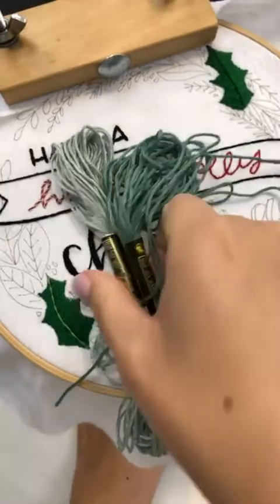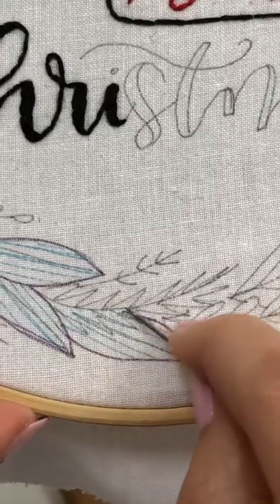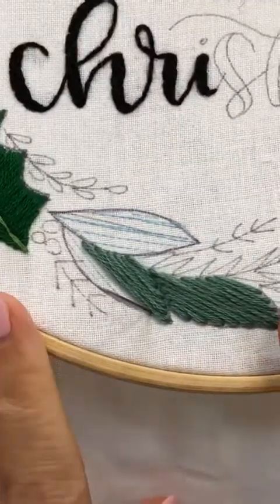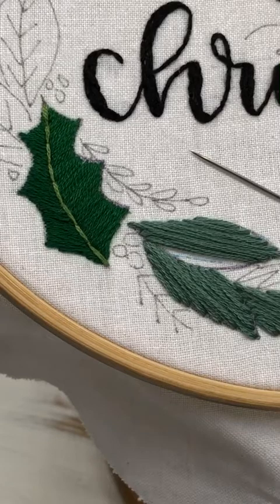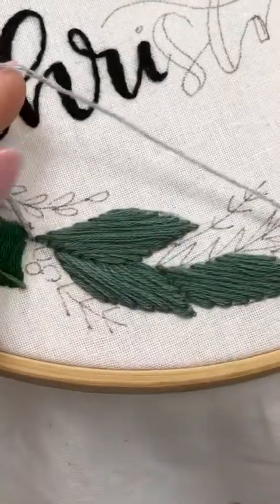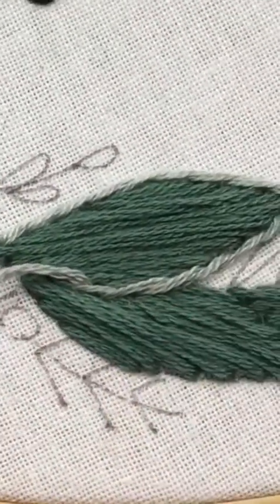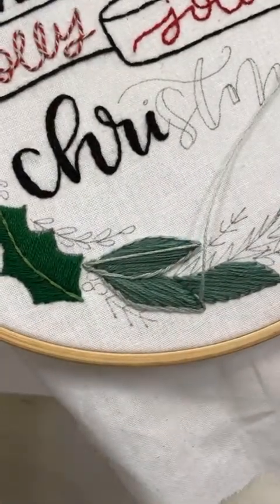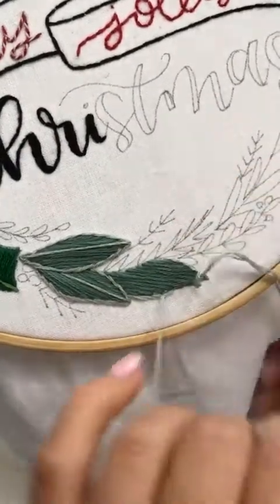Holiday stitchalong day 7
Satin stitch with stem stitch outline and a straight stitch down the middle.